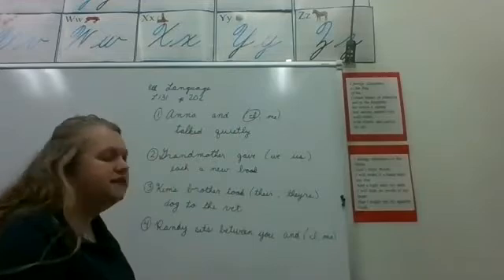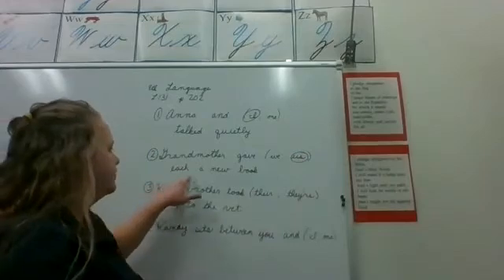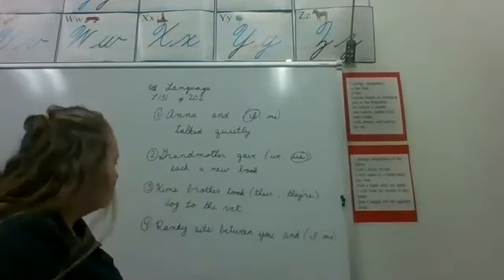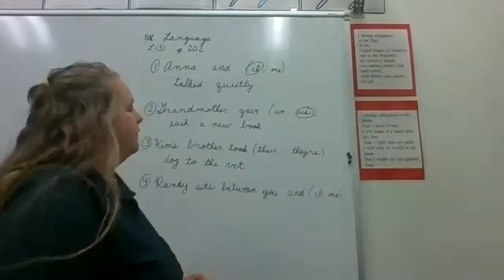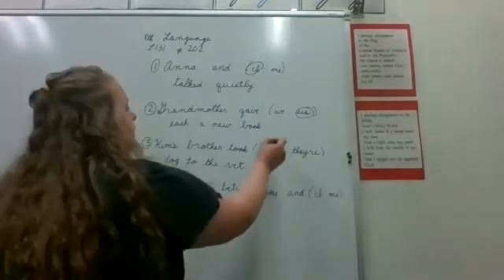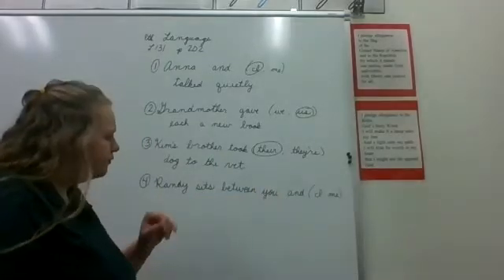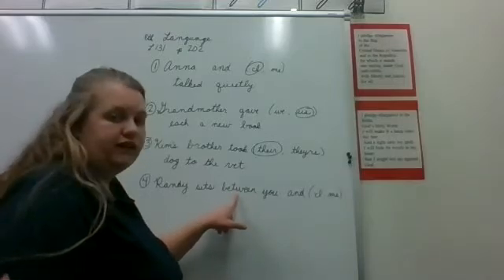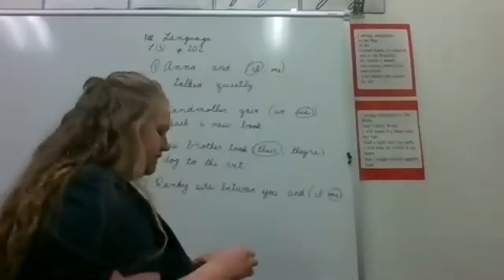4th Language L 131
Do page 202; be ready for quiz in L 132.